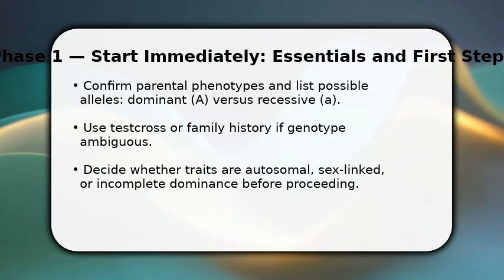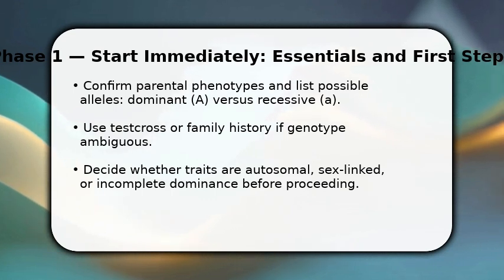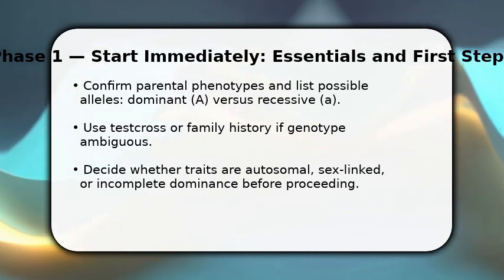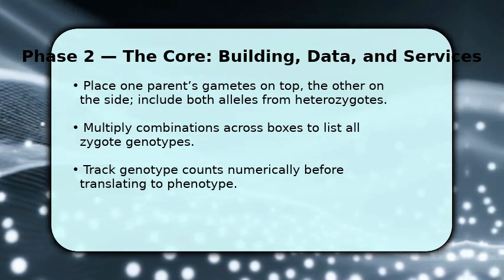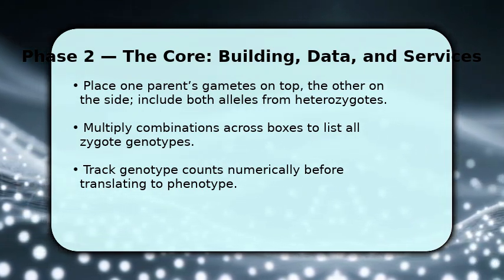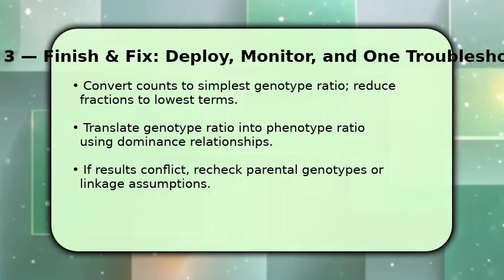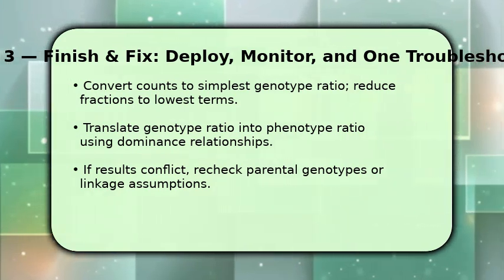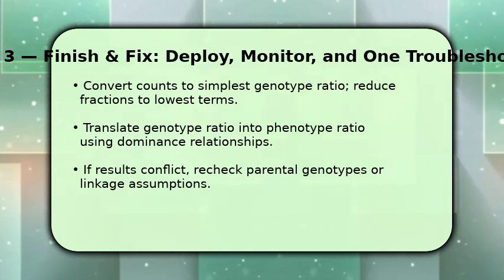How to Find Genotype and Phenotype Ratio (only Way)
How to Find Genotype and Phenotype Ratio (only Way) | 🔒 Surfshark VPN Deal — Stay private and secure. $1.99/mo + 3 Months Free ▸

Dive into the fascinating world of genetics as we unravel how to determine genotype and phenotype ratios. This essential guide will equip you with step-by-step methods, crucial formulas, and practical examples for accurate predictions in your breeding experiments or studies.

genetic ratio, phenotype prediction, genotype determination, Punnett square application, Mendelian inheritance